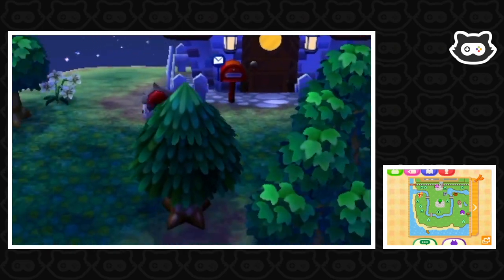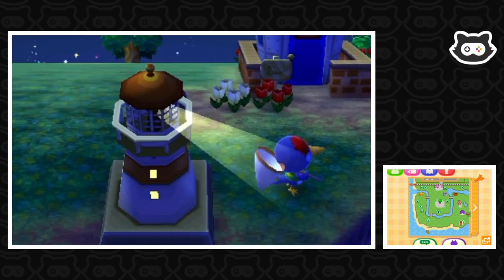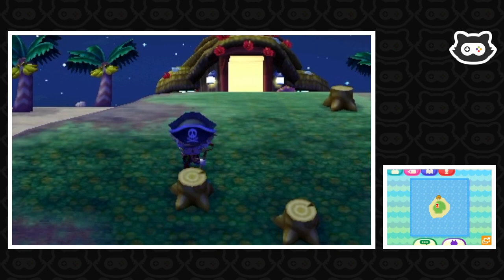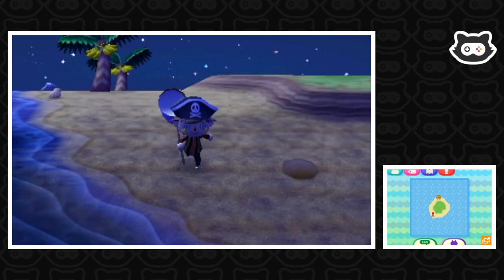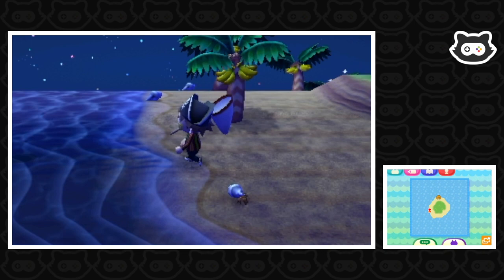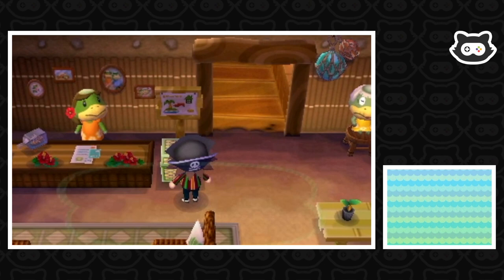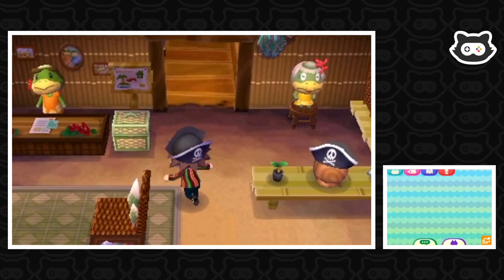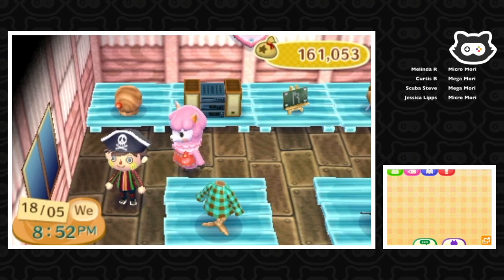Let's Play: Animal Crossing New Leaf - (Episode 92: Late Night Bug Hunting)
'LIKE' for Kapp'n 🌊🐢